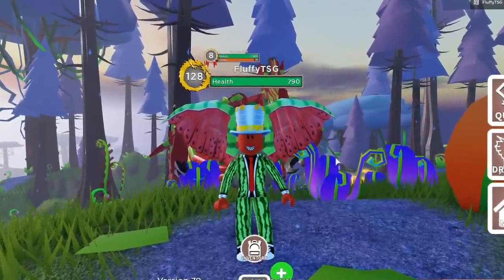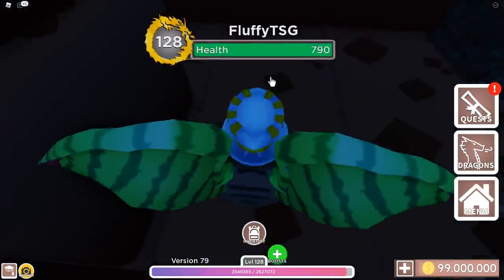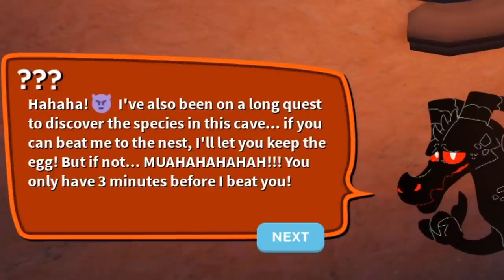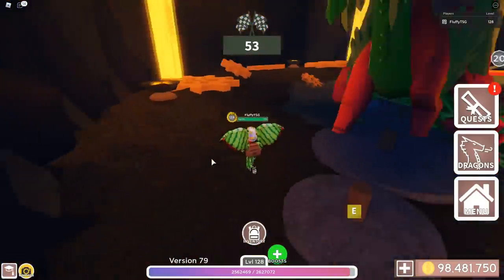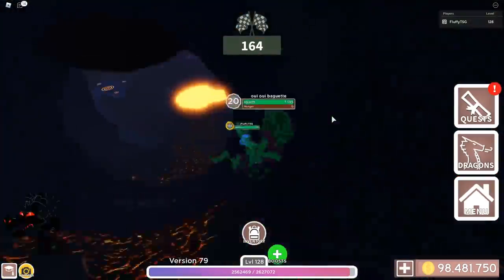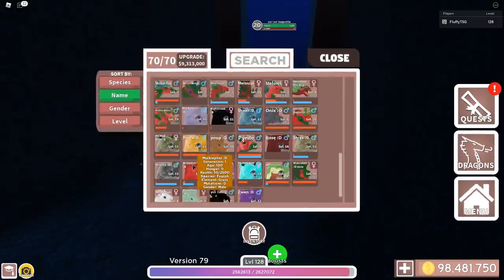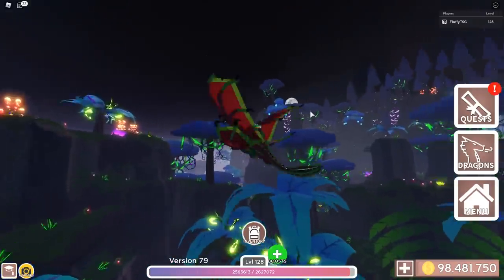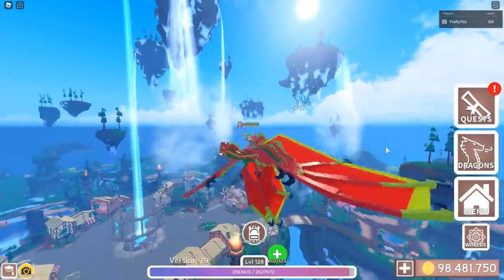The EASIEST WAY To Unlock The Soukeyi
yeah, its a little late! but here the easiest way to unlock it!